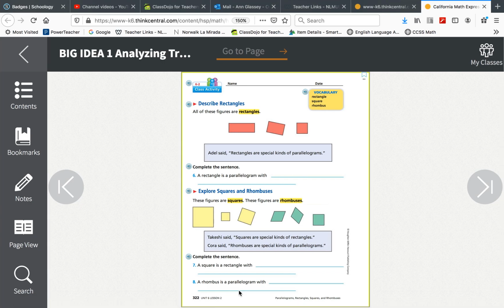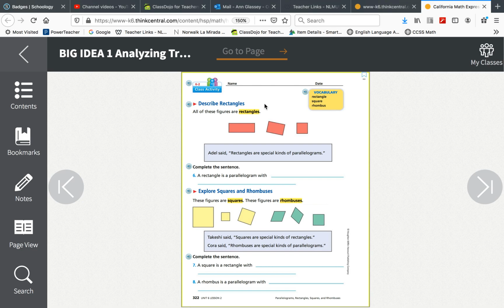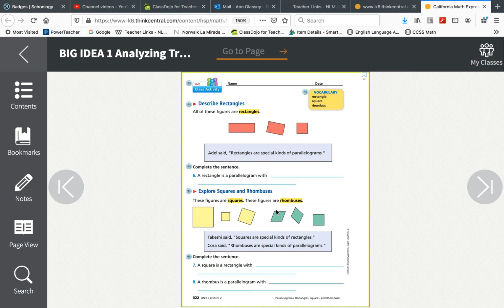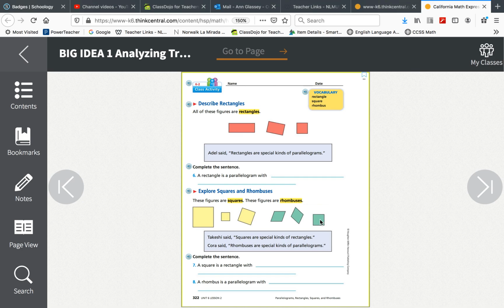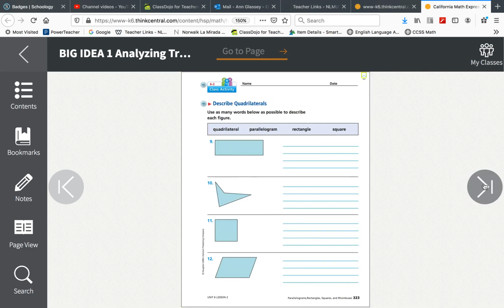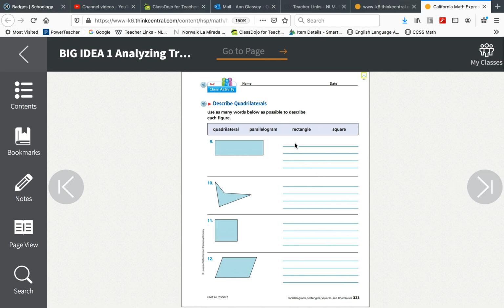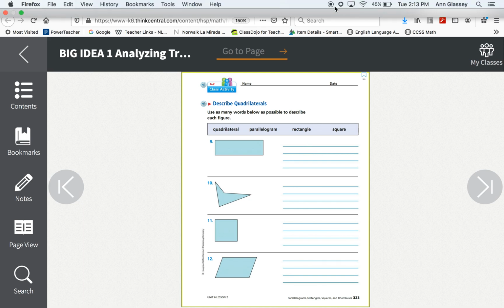Math p. 322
You will need your math book, a pencil, and an eraser.  Please turn to p. 322.